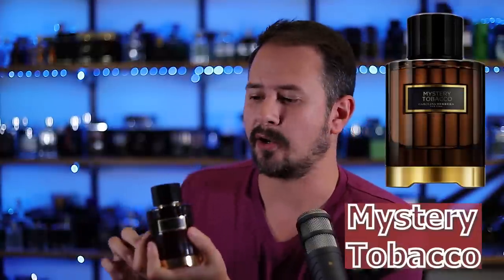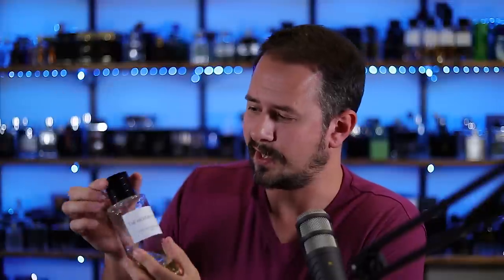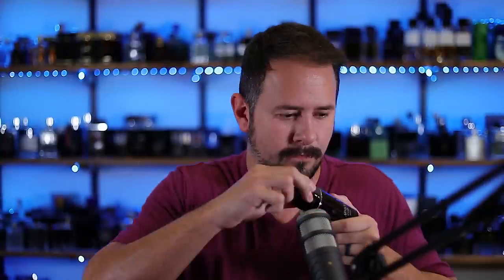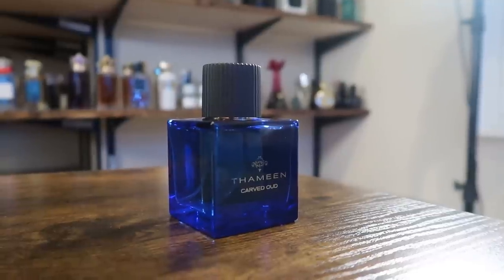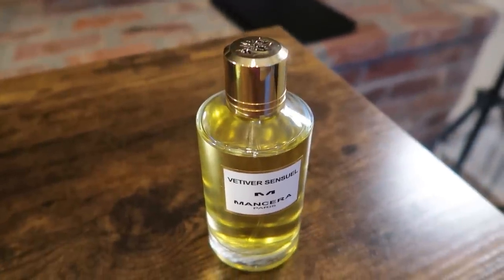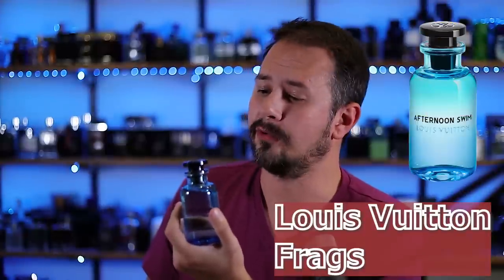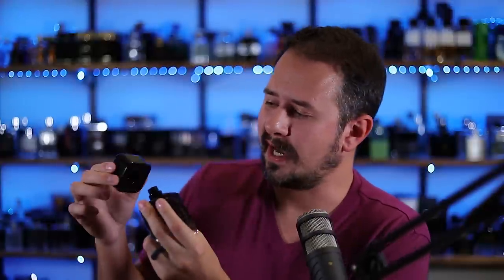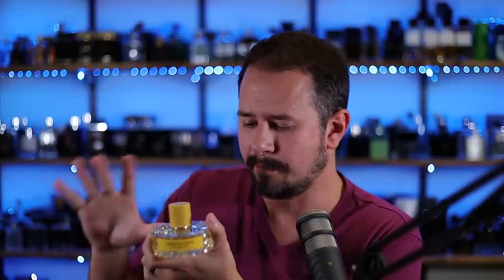10 Of My Favorite Magnetic Cap Having Fragrances - Best Magnetic Caps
Hey friends,  today by request I've got some of my favorite magnetic caps.